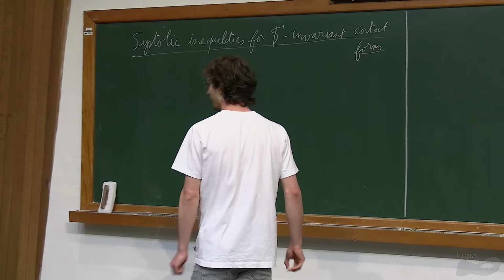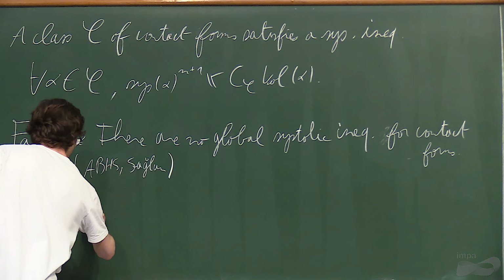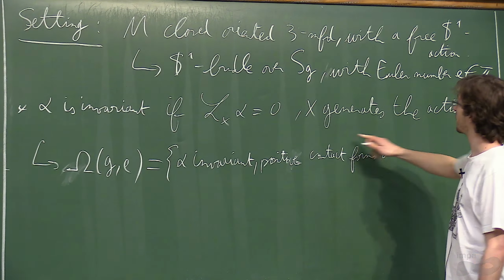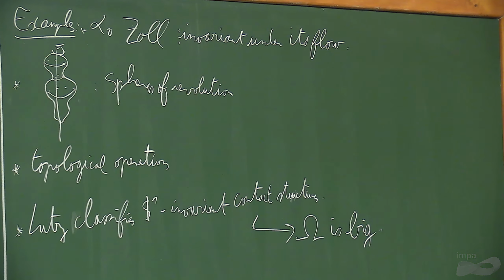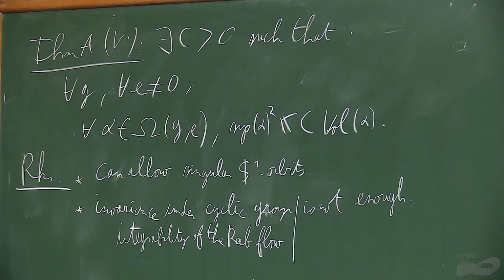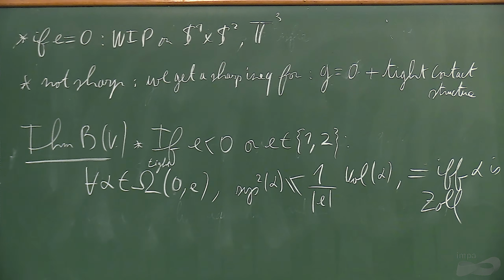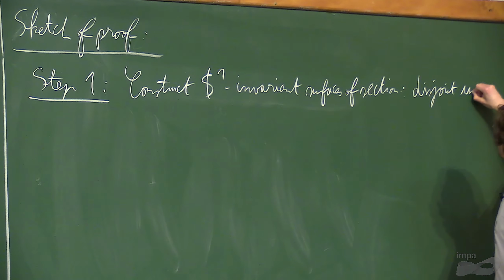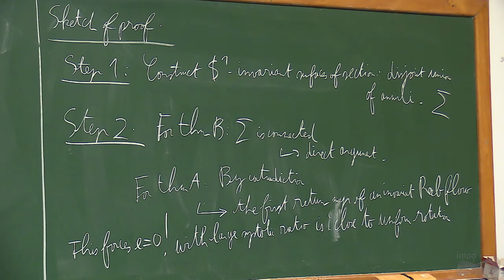Systolic and Diastolic Geometry - Short Talk - Simon Vialaret (Paris-Saclay)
Speaker: Simon Vialaret (Paris-Saclay) - Systolic inequalities for S1-invariant contact forms

IMPA, Rio de Janeiro, Março 17 – 21

O estudo da Geometria propõe muitos problemas de comparação entre o volume de um espaço e o comprimento/área de curvas/superfícies de certo tipo que ele contém. Exemplos de problemas deste tipo são vários. Todo bilhar convexo e limitado no plano contém órbitas periódicas, em particular uma de menor período. Variando o bilhar, mas mantendo a área fixada, qual deles tem a maior órbita periódica de menor período? Todas as esferas contêm uma geodésica periódica imersa, em particular uma mais curta. Dentre as esferas com mesma área, quão grande pode ser o comprimento desta geodésica mais curta? Cada superfície compacta tem um espectro associado ao seu operador Laplaciano, e este contém um menor autovalor positivo. Dentre as superfícies de mesma área, quão grande pode ser este primeiro autovalor? Tais e outras perguntas, muito semelhantes, têm sido investigadas por matemáticos de diversas especialidades e através de diferentes técnicas oriundas da Geometria Diferencial, da Análise e da Geometria Simplética. Apesar de grandes avanços na direção de estabelecer desigualdades ótimas para as quantidades acima discutidas, ainda assim muitas conjecturas básicas sobre elas permanecem. O evento “Systolic and Diastolic Geometry” será dedicado a divulgar o estado da arte sobre as principais conjecturas acerca de problemas como os descritos acima, e a reunir diferentes especialidades para motivar pesquisas futuras, nas quais técnicas inovadoras, inspiradas pelas analogias entre estes problemas, possibilitem avanços significativos e a solução de problemas fundamentais em Análise Geométrica e Geometria Simplética.

◊ Palestrantes Convidados

Alberto Abbondandolo (Bochum) – Systolic inequalities in Reeb dynamics
Alexey Balitskiy (Luxembourg) – How packing simplices helps to study symplectic systoles
André Neves (UChicago) – Area rigidity of minimal surfaces
Florent Balacheff (Autònoma de Barcelona/CRM) – Free curvature generalizations of hyperbolic identities
Gabriele Benedetti (VU Amsterdam) – Rigidity and flexibility of periodic Hamiltonian flows
Johanna Bimmermann (Bochum) – Capacities of Disc Tangent Bundles of Symmetric R-Spaces
Mikhail Belolipetsky (IMPA) – Growth of k
-dimensional systoles in congruence coverings
Mikhail Karpukhin (UCL) – Eigenvalues and minimal surfaces
Pazit Haim-Kislev (IAS) – A counterexample to Viterbo’s conjecture
Rafael Montezuma (UFC) – Min-max widths compared to other geometric invariants
Romain Petrides (Paris Cité) – Spectral optimization with respect to the metric on surfaces of any topology
Shira Tanny (Weizmann Institute of Science) – Viterbo’s inequality and Finsler systolic inequalities on RP^n
Stéphane Sabourau (Paris-Est Créteil) – Minimal area of Finsler disks with minimizing geodesics
Xin Zhou (Cornell) – Half-volume Spectrum and Constant Mean Curvature Hypersurfaces
Yaron Ostrover (Tel Aviv) – The Toda lattice and symplectic balls

◊ Palestras curtas

Brayan Cuzzuol Ferreira (UFES) – From symplectic embeddings to systolic inequalities on the sphere
Bruno Staffa (Toronto) – Weyl Law for 1
-cycles and applications
Jan Eyll (Ruhr-Universität Bochum) – Stability of systolic inequalities for the Klein bottle
Luciano Luzzi Junior (Trento) – Zoll families and Isosystolic Inequalities
Simon Vialaret (Paris-Saclay) – Systolic inequalities for S1-invariant contact forms
Teo Gil Moreno de Mora Sardà (Paris-Est Créteil-UAB) – Decomposition of complete 3-manifolds of positive scalar curvature with quadratic decay
Valerio Assenza (IMPA) – Existence and confinement of closed magnetic geodesics at low energies

◊ Comissão Científica

Lucas Ambrozio (IMPA)
Vinicius Ramos (IMPA)
Umberto Hryniewicz (Aachen)

◊ Comissão Organizadora

Lucas Ambrozio (IMPA)
Vinicius Ramos (IMPA)
Umberto Hryniewicz (Aachen)